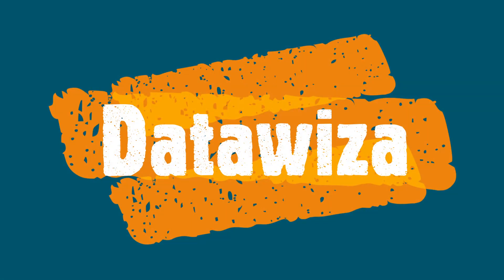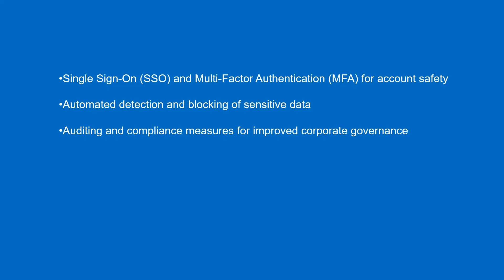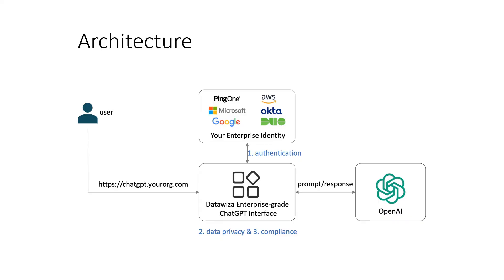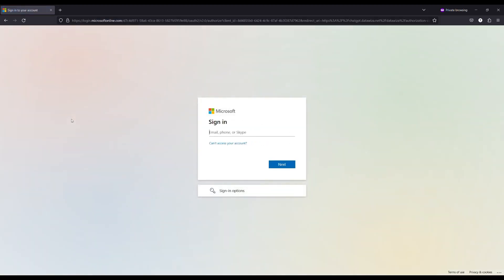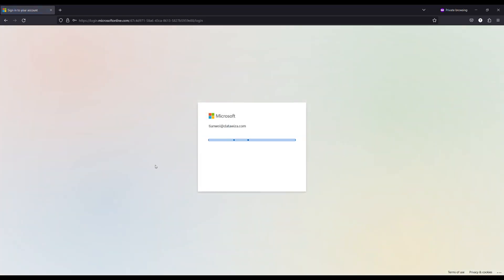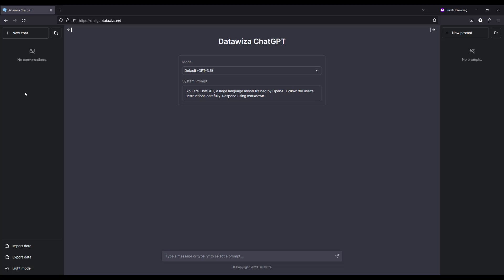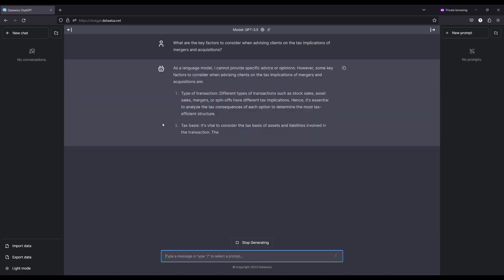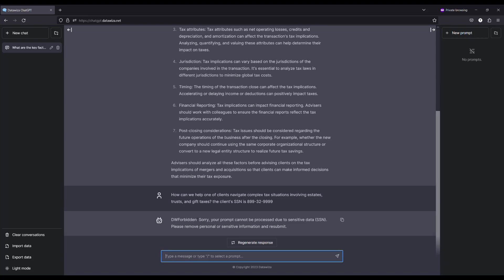ChatGPT Enterprise for Business: SSO, MFA, Data Leak Prevention, and Compliance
Discover how Datawiza combines Single Sign-On (SSO), Multi-Factor Authentication (MFA), data leakage prevention, and enhanced compliance mechanisms into ChatGPT.

Our video illustrates a user, utilizing their organization's Microsoft Entra ID (Azure AD) account, logging into Datawiza enterprise-grade ChatGPT interface with Multi-Factor Authentication enabled - a testament to fortified account security. Watch closely as our platform automatically recognizes and blocks sensitive information, such as Social Security Numbers, subsequently issuing user warnings and resuming standard operations only after the removal of such sensitive data.

Datawiza's ChatGPT interface is the definitive solution for your workforce to access ChatGPT services without compromising on security or convenience.